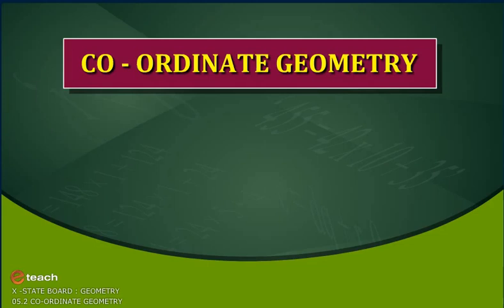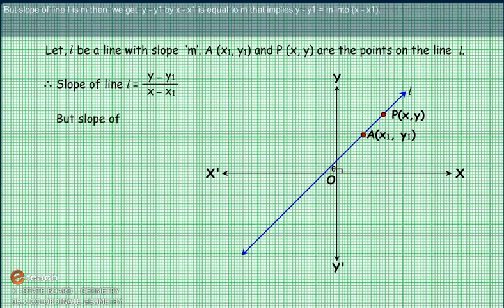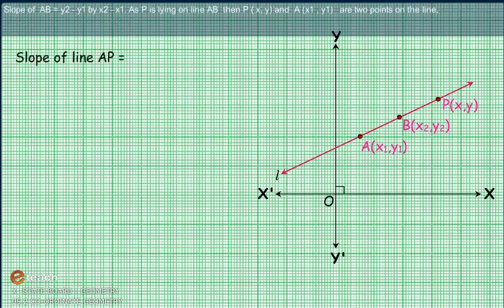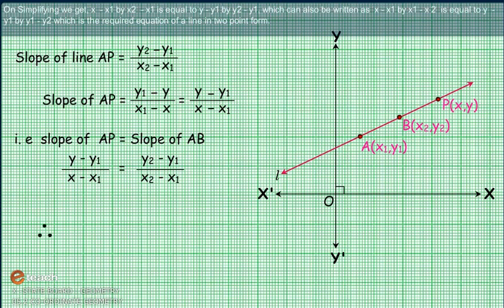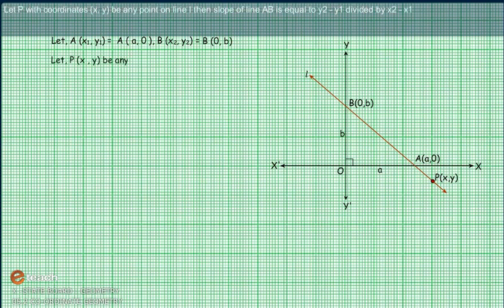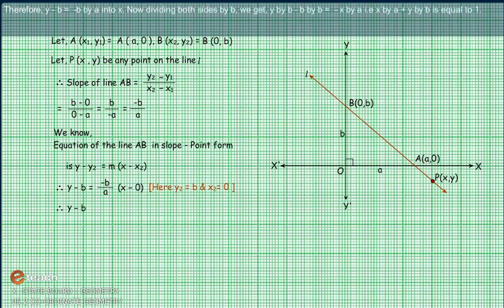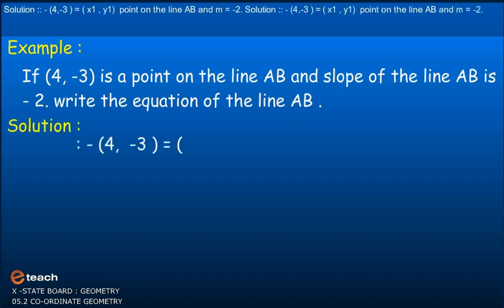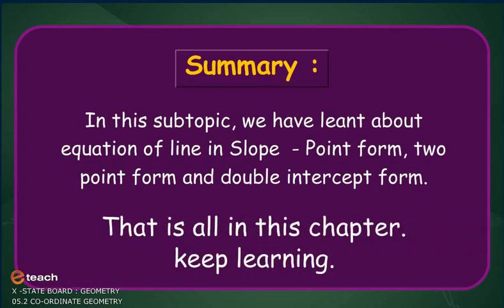CO ORDINATE GEOMETRY 2